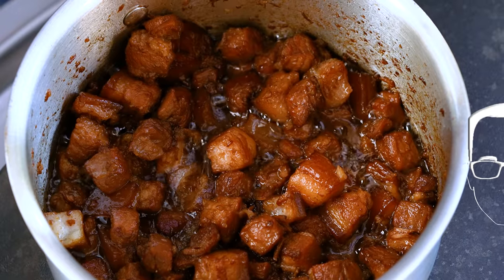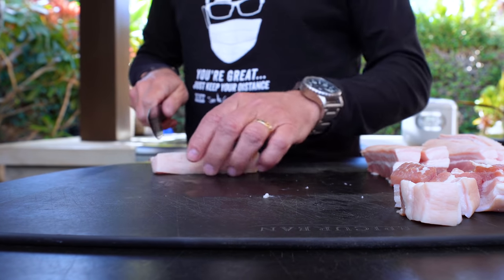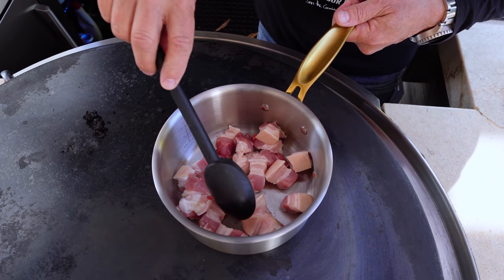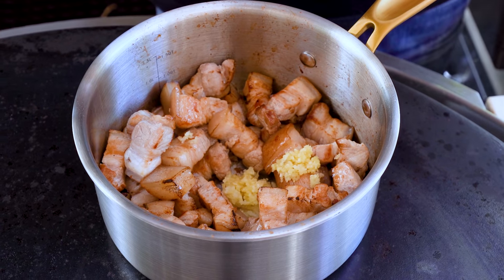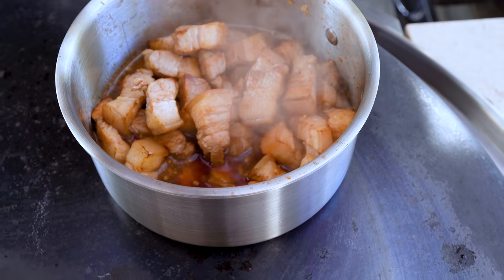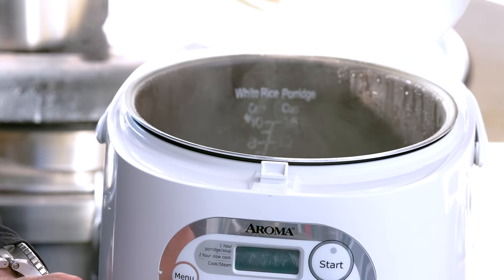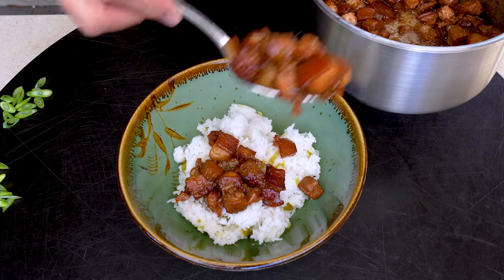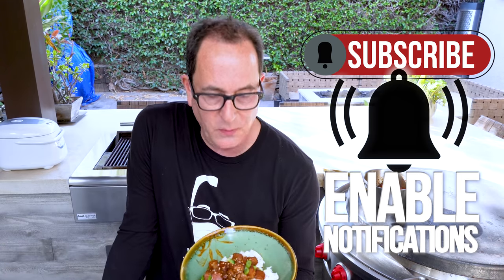PORK BELLY MADE EASY (AND SLOW-COOKED TO PERFECTION!) | SAM THE COOKING GUY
You can make slow-cooked pork belly to perfection EVERY time with this easy/delicious dinner!

00:00 Intro
00:49 Cutting pork belly
3:12 Searing pork belly
5:30 Adding garlic & ginger
5:55 Adding liquid ingredients
6:35 Addressing the rice cooker
7:05 Making rice
9:48 Checking pork belly
10:46 Serving
11:46 First Bite
12:40 Outro